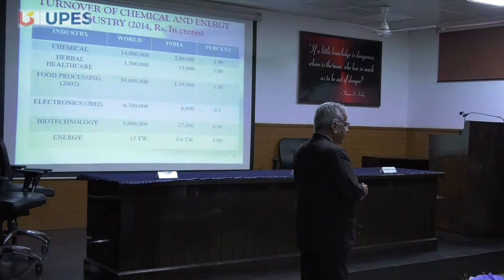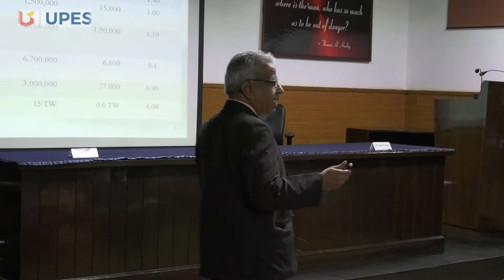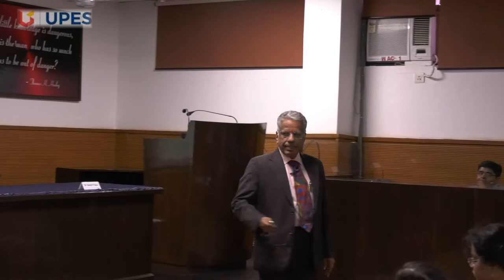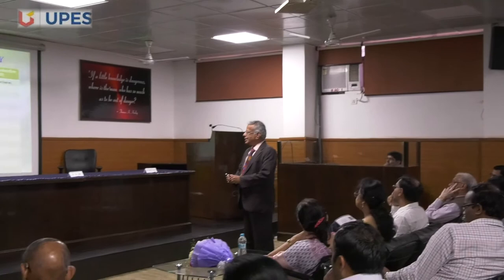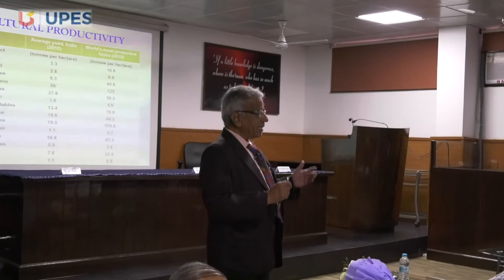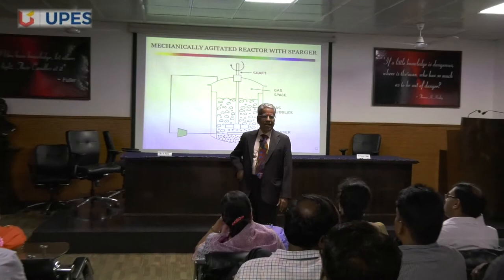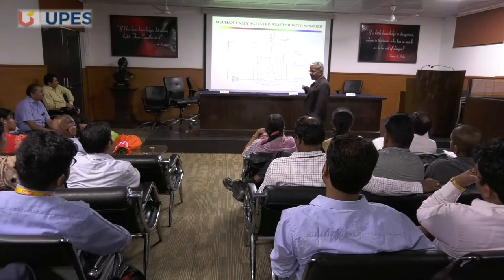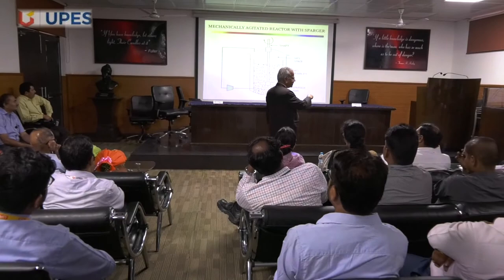Sixth Annual UPES Distinguished Lecture in Chemical Engineering By Prof. J. B. Joshi_Part 2